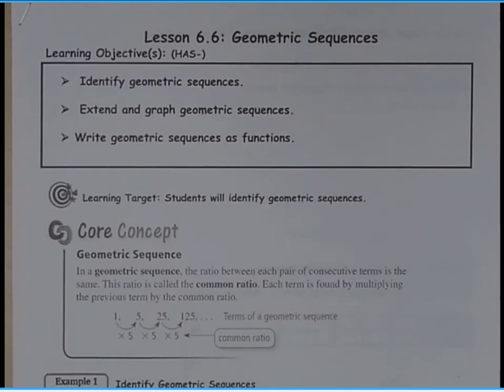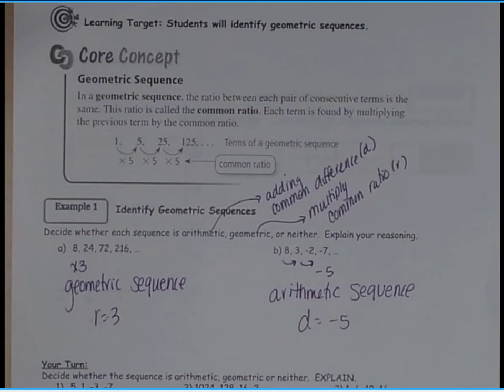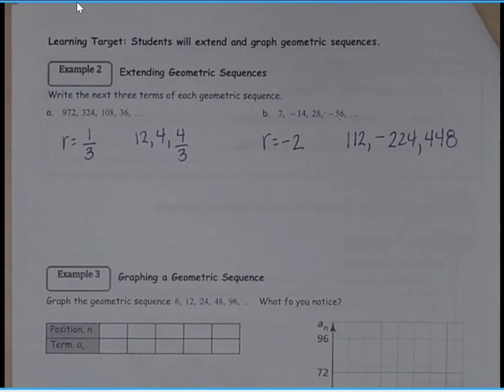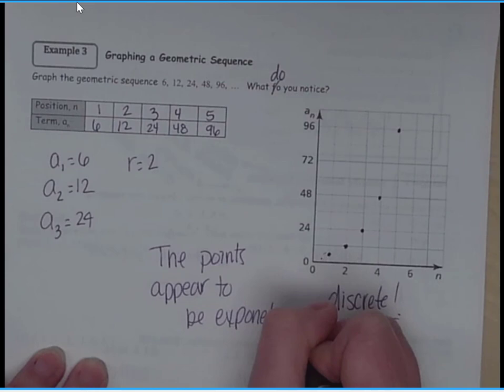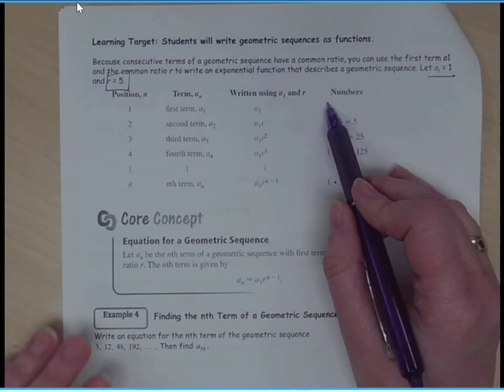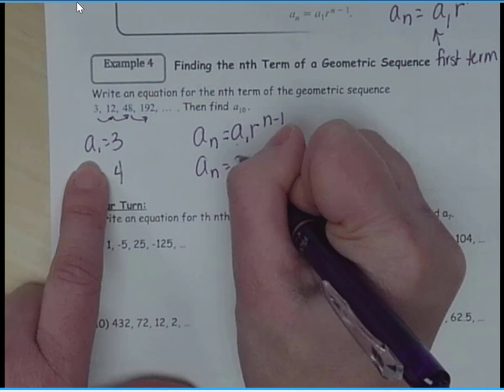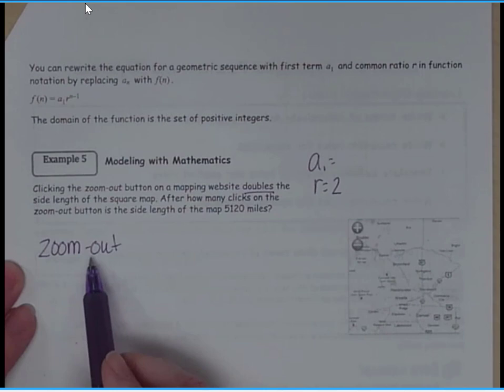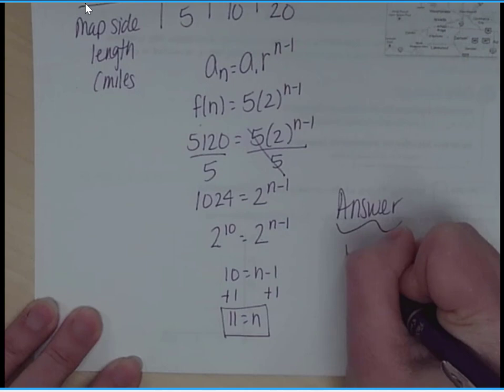6.6 Geometric Sequences (Al 1)